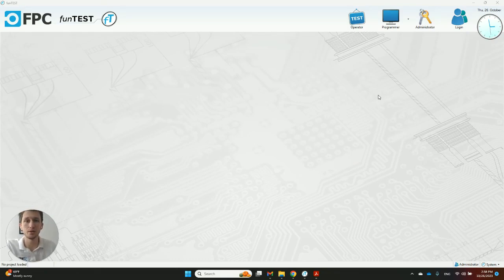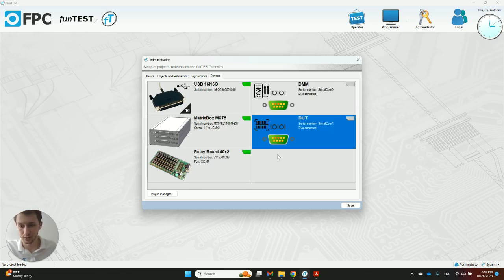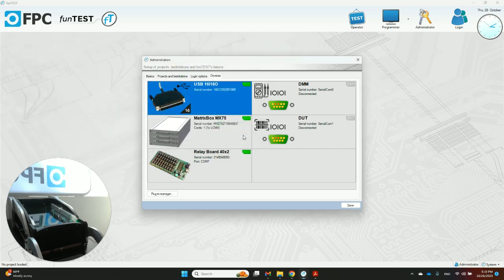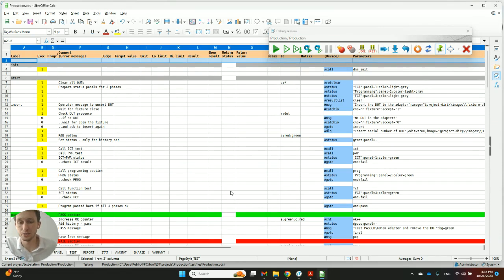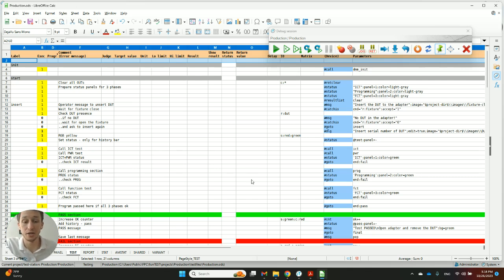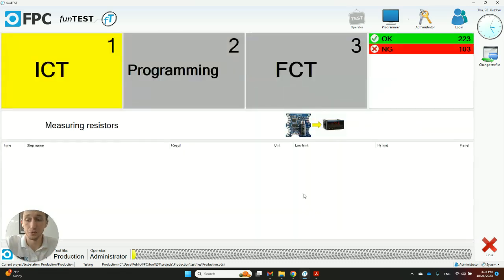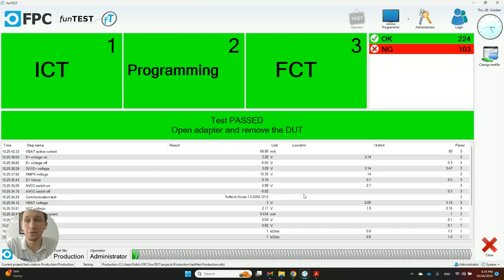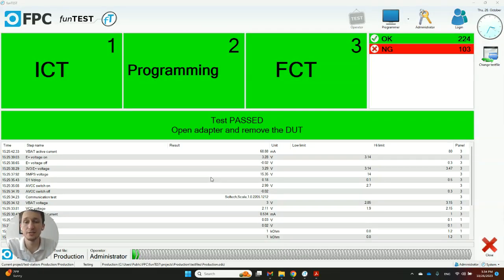FunTest Product Walkthrough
This video steps through the main functionality of FunTEST - a software platform to create automated test sequences for hardware testing.

It covers
• How to integrate and control the hardware test setup
• Creating automated test sequences
• Executing tests from an operator interface